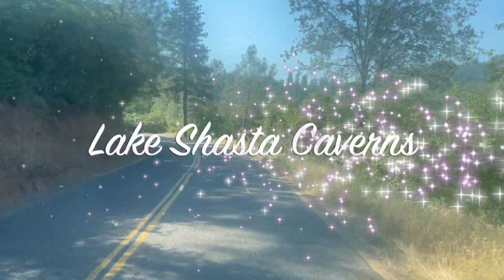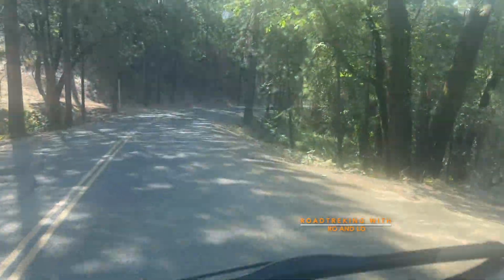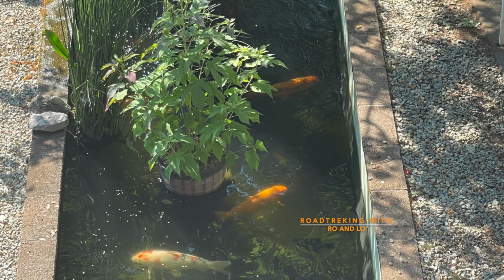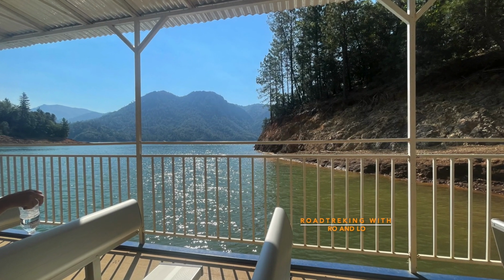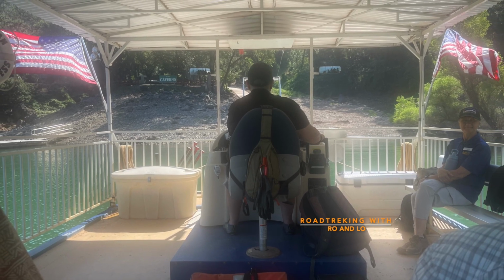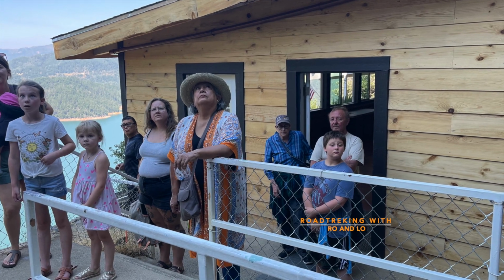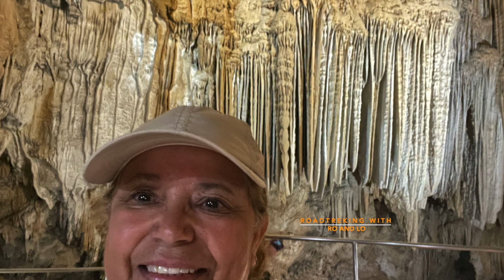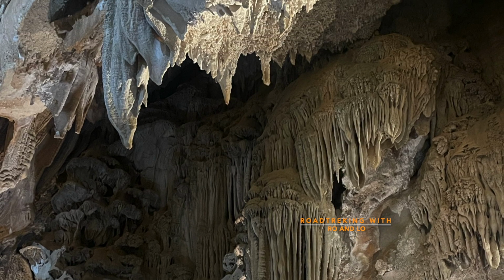Lake Shasta Caverns, July 2024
Our Trip to Lake Shasta Caverns.